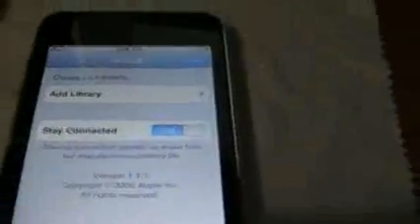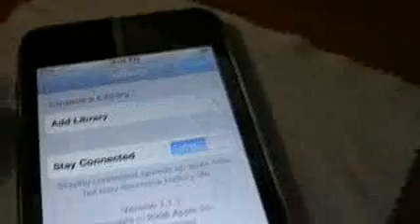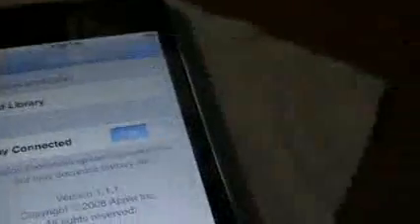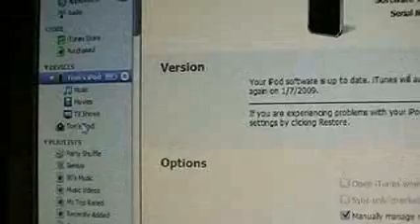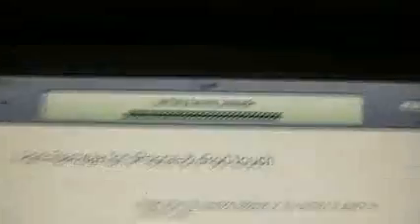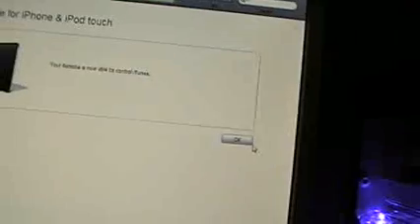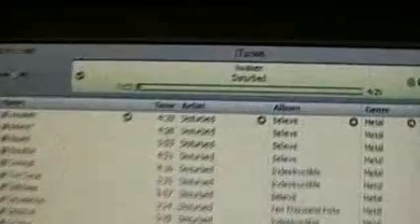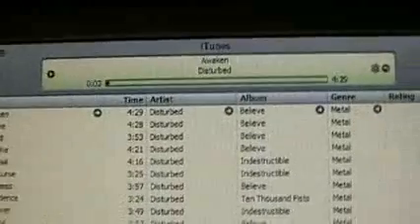How To Control Your iTunes With iPod Touch/iPhone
This is one of the best programs i have come across on my iPod Touch 2g it lets you control your iTunes with your iPod.

If you need any help or have any questions comment me and i will reply asap.